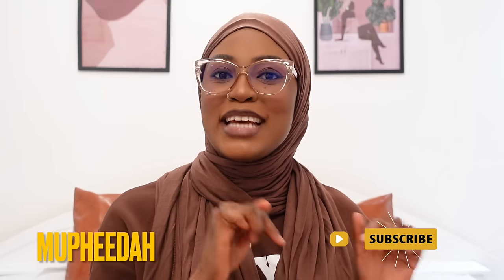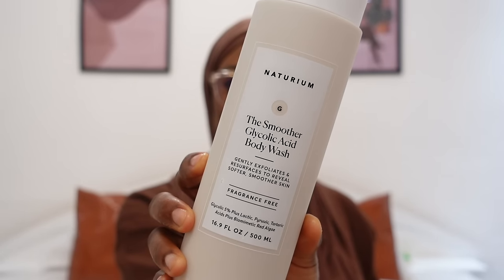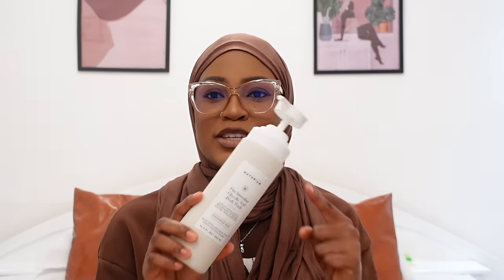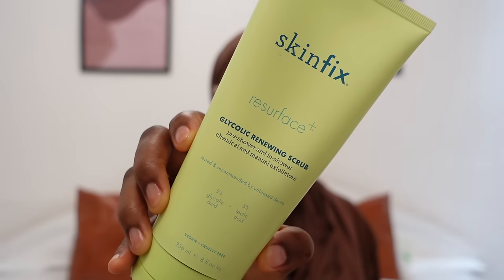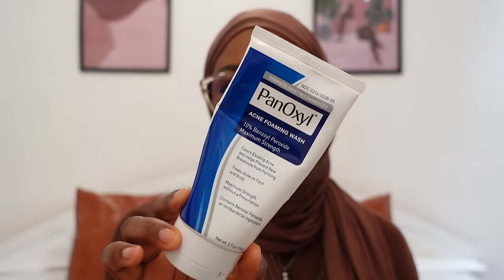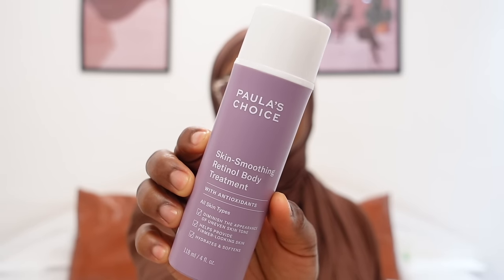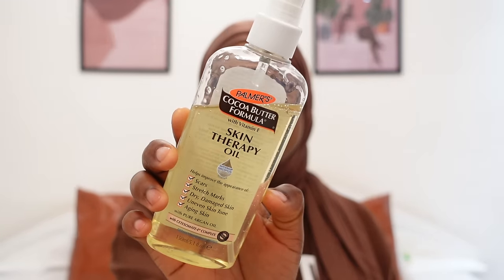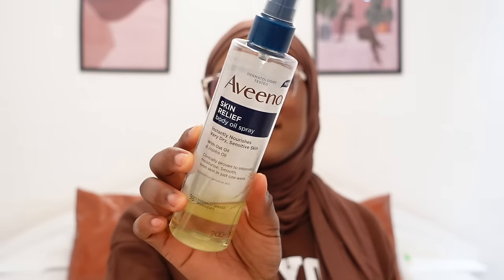THE BEST BODY CARE PRODUCTS FOR SMOOTH & EVEN SKIN TONE ||CLEARING BODY HYPERPIGMENTATION AND ACNE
🌈PRODUCT DETAILS🌈
 *Naturium The Smoother Glycolic Acid Exfoliating Body Wash

*PanOxyl Acne Foaming Wash Benzoyl Peroxide 10% Maximum Strength

*Palmer's Skin Success Anti-Dark Spot Fade Milk Body Lotion

*Palmer's Cocoa Butter Formula Daily Skin Therapy Cocoa Butter Body Lotion

*Palmer's Cocoa Butter Formula Skin Therapy Moisturizing Body Oil

*Bondi Sands Fragrance-Free Sunscreen Body Lotion SPF 50

FAQs❓
✅Where are you from?
Ghana
✅Where do you live?
Accra & Tamale / Ghana
✅Which Editing App Do You Use?
IMovie
✅How Tall Are You?
5.6"
✅What Camera do you use?
Makeup videos Nikon D3300 & Sony ZV1
Vlogs ZV1